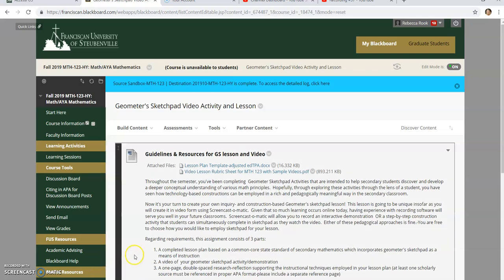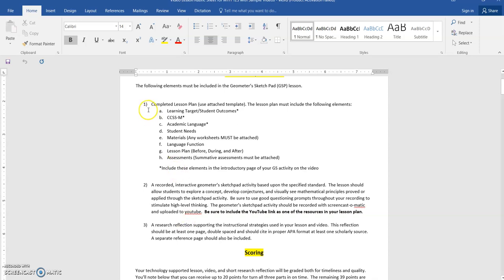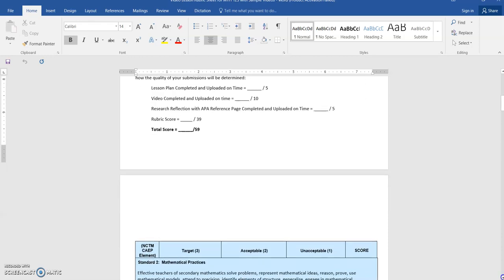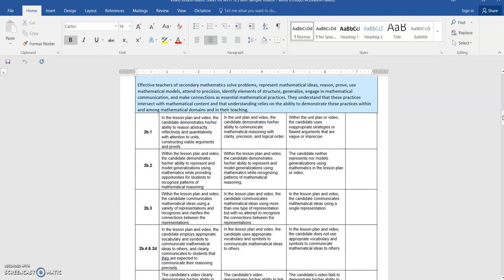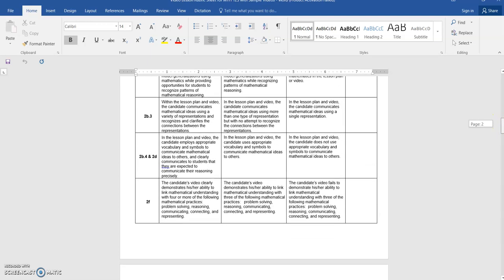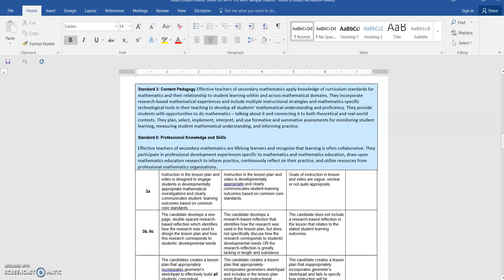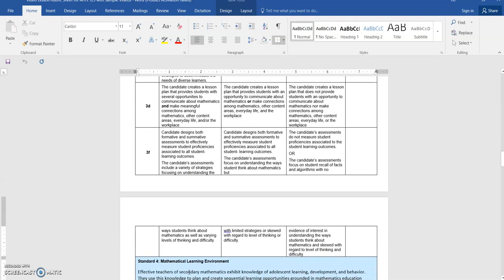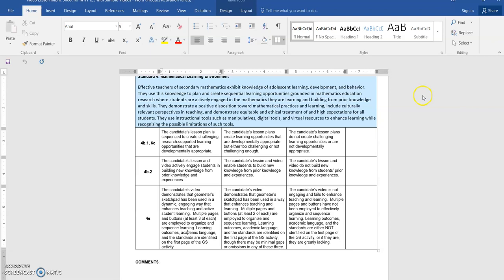Video 1 GSP Grading Rubric